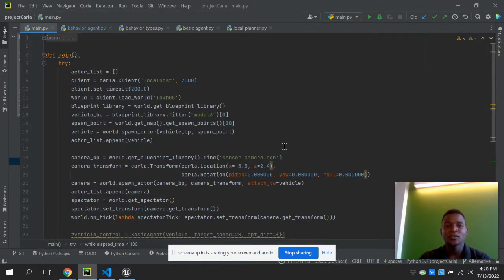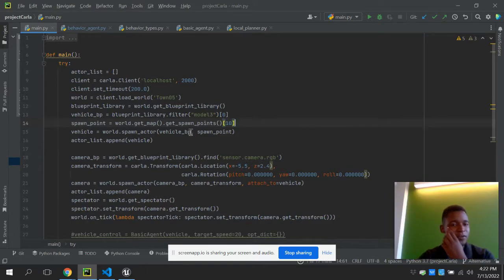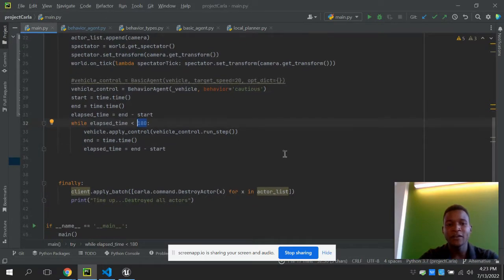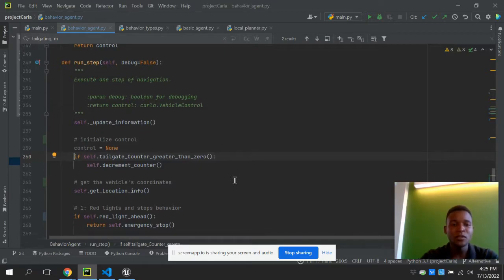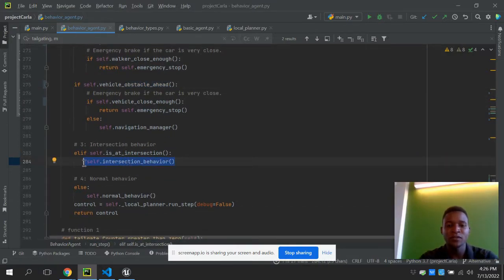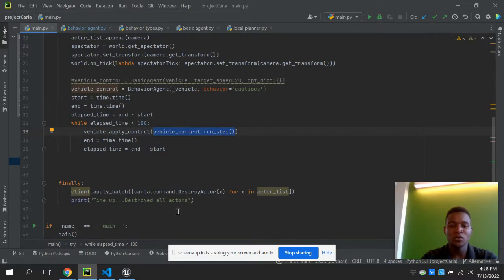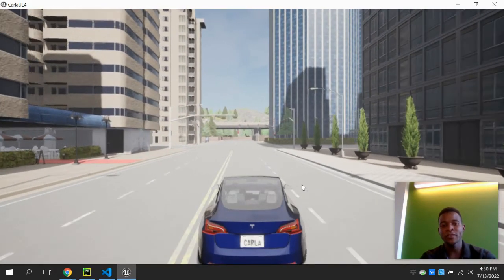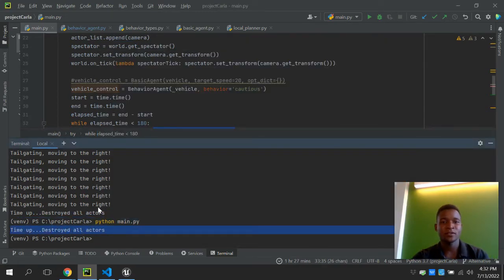Building a Self Driving Car in Carla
In this demo, I give a high level description of the code that I used to build and launch a self driving car in Carla Simulator